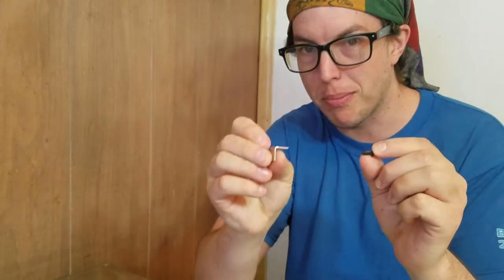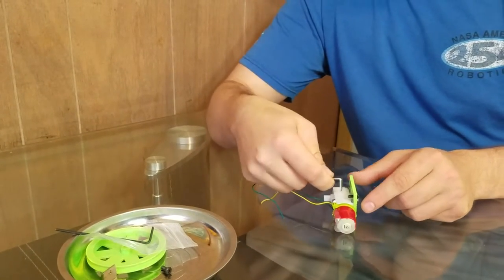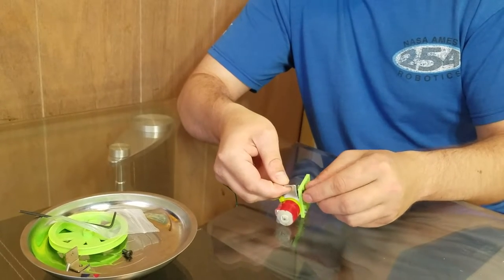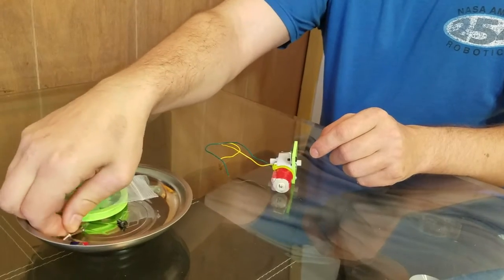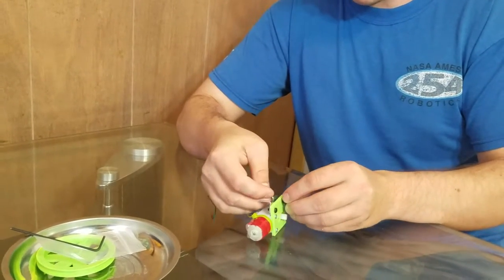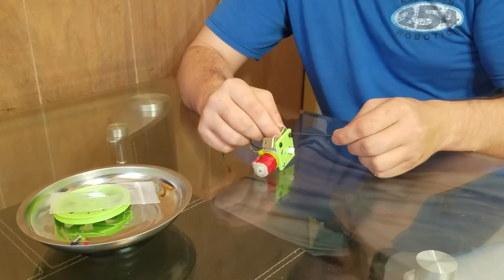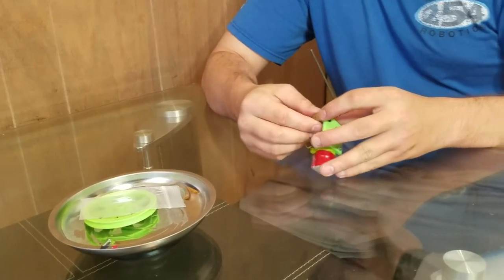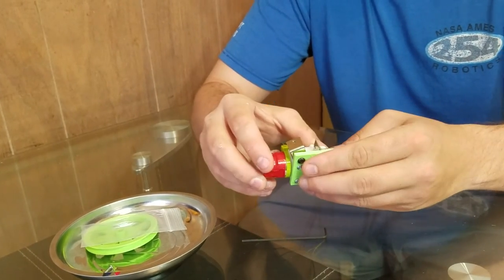0a angle brackets to motor mount